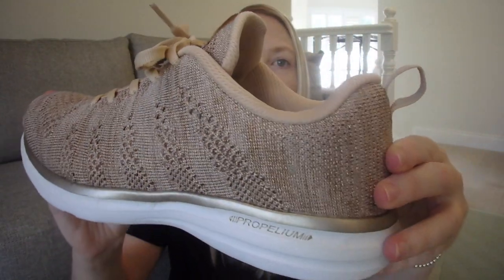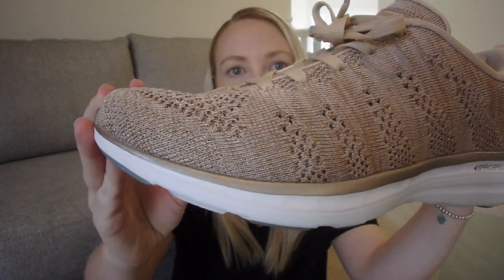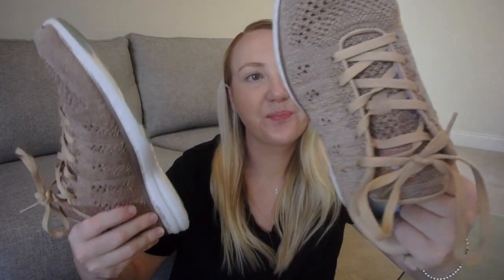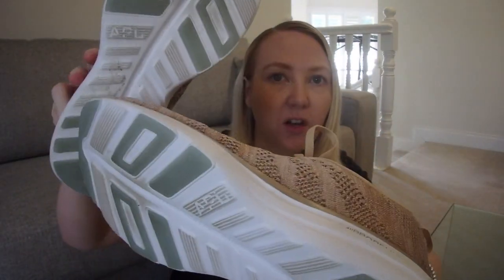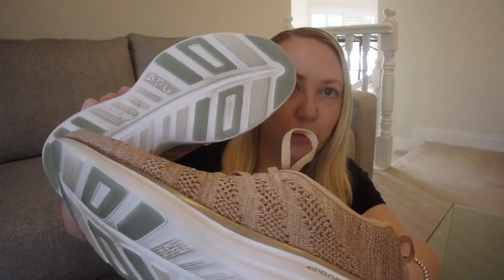APL Sneakers Honest Review - Worth it? Better than Adidas Ultraboosts?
Hi babes!

Products Used -
APL Sneakers Review